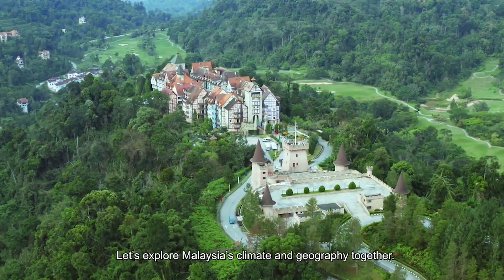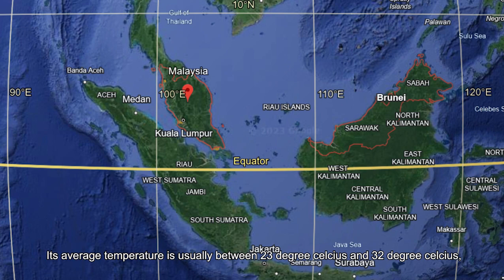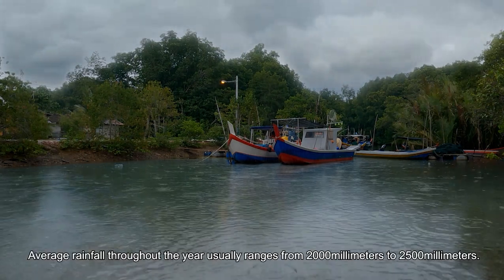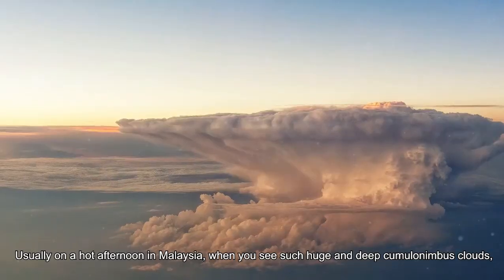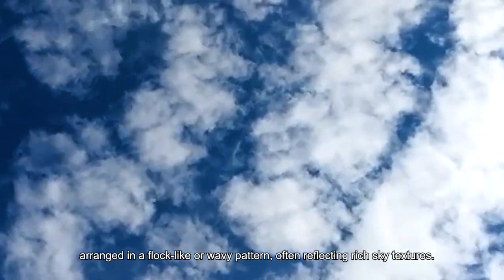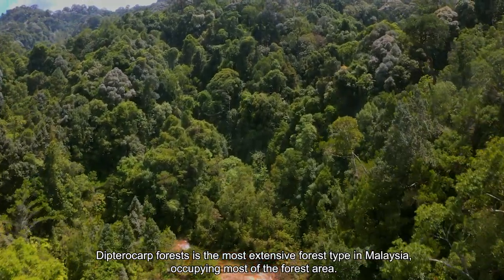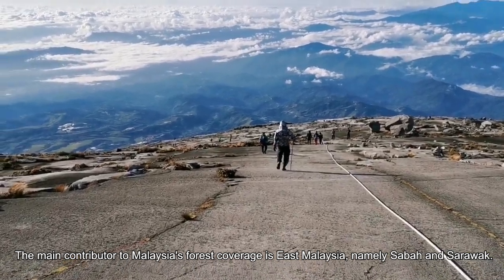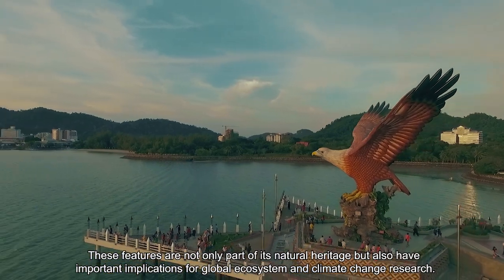Malaysia Climate and Geography